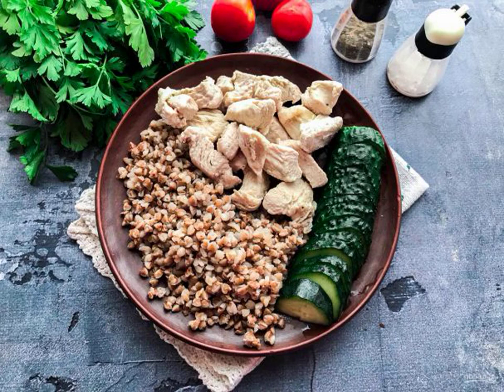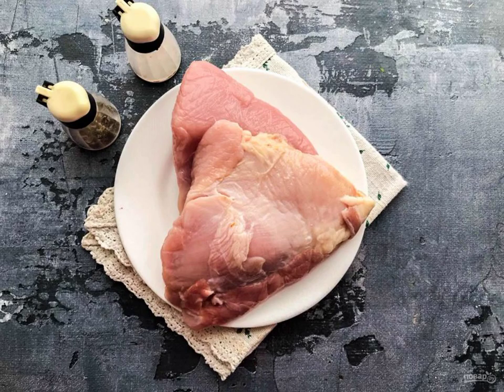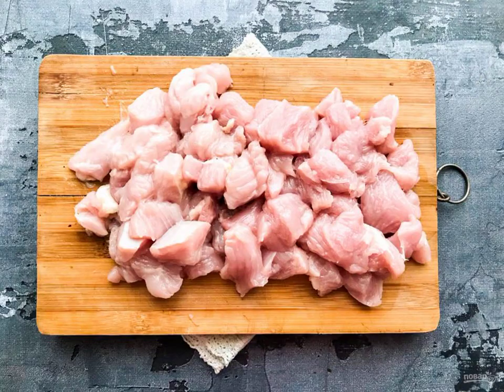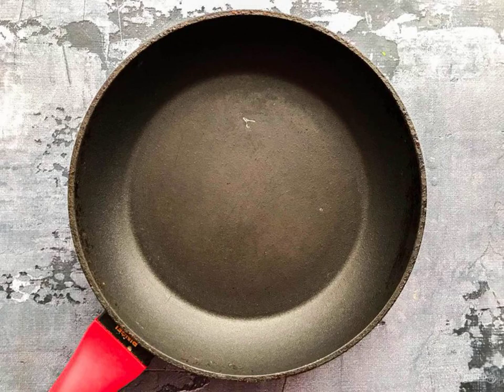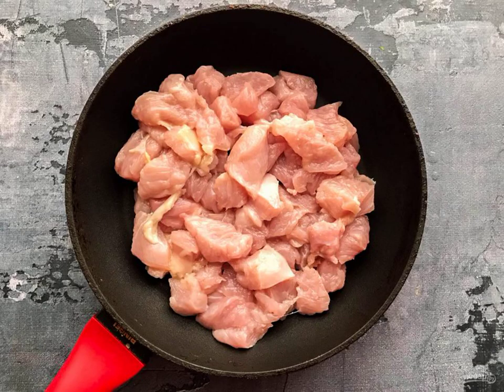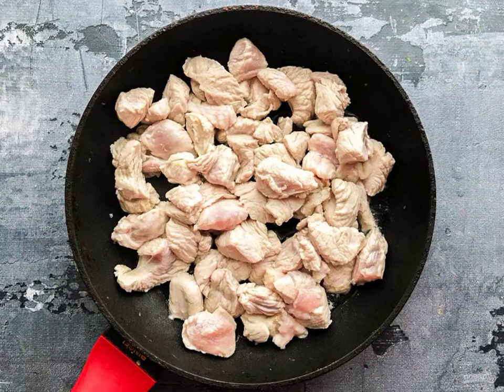Turkey in its own juice. Easy Recipes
Today I propose to cook a turkey in its own juice, which turns out very tasty and tender. Take note of the recipe!

Ingredients:
Turkey— 500 Gram, Salt-1 teaspoon, Pepper-1 Pinch,

Delicious homemade recipes, Festive table, Homemade recipes are delicious and simple, Video recipe, Simple home Recipes, Recipes at home quickly, Recipes for every day, Simple classic recipes, Kitchen Recipes,